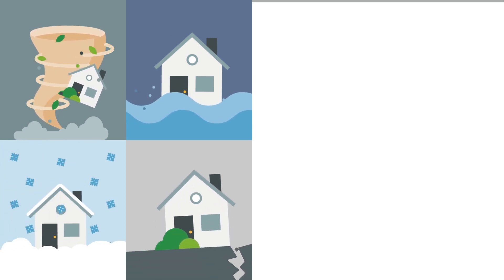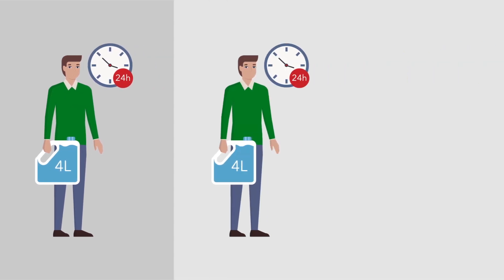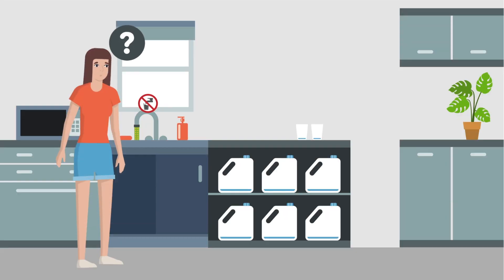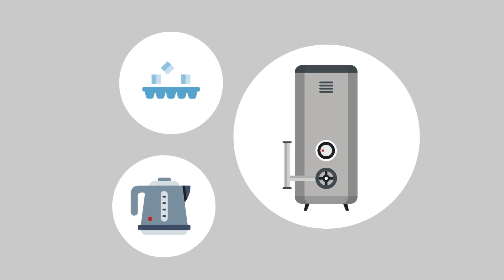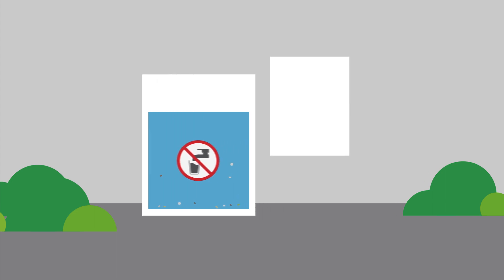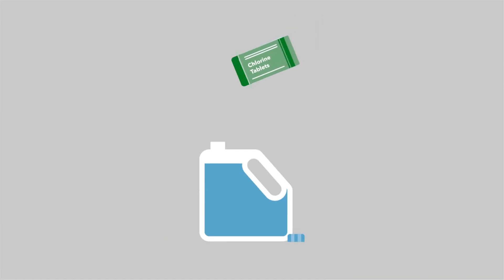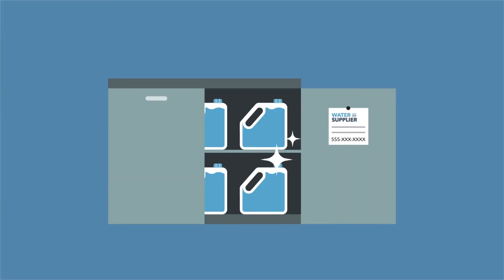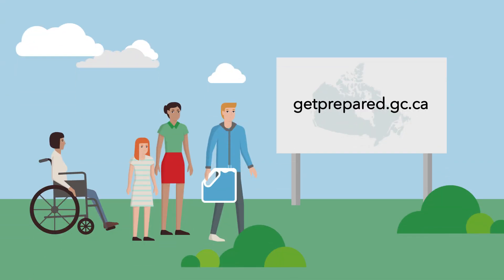Finding Safe Drinking Water in an Emergency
In an emergency or disaster, access to safe drinking water is essential to survival. Preparation is key! This short explainer video provides some tips on preparing for a water emergency, and principles for treating drinking water in an emergency.

About the National Collaborating Centre for Environmental Health
Our vision is to be the indispensable online resource for environmental health practitioners and policy-makers. We focus on health risks associated with the physical environment and identify evidence-based interventions to mitigate those risks.

Stay up to date on current environmental health issues.